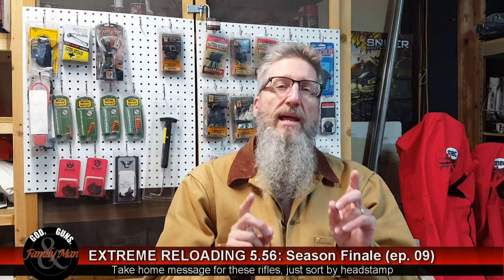EXTREME RELOADING The 5.56: Season Finale (ep. 09)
In our season finale we recap all 8 episodes and the lessons learned when reloading for the .223 or 5.56.  We also discuss the cost of reloading premium ammo relative to buying top factory ammo.